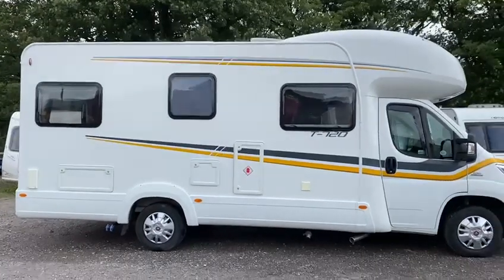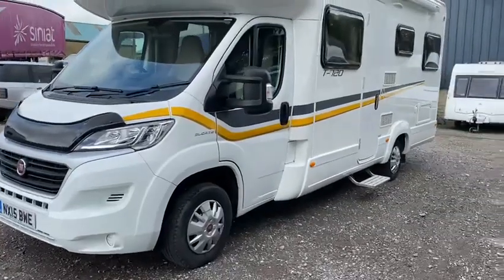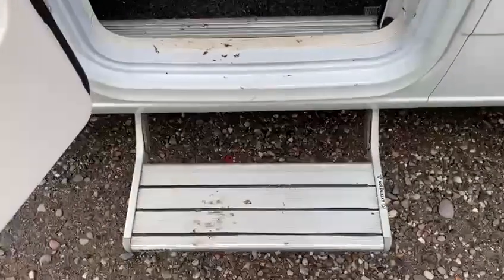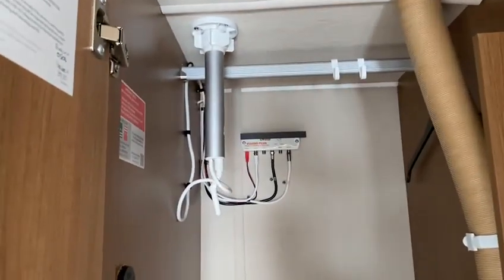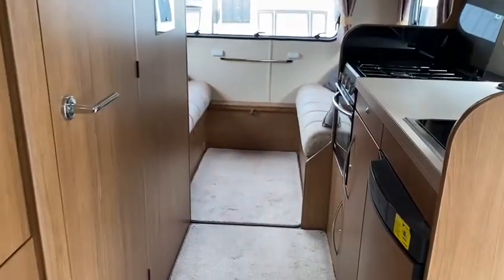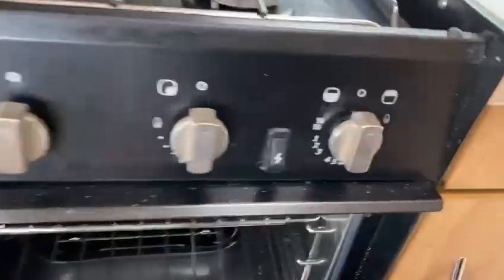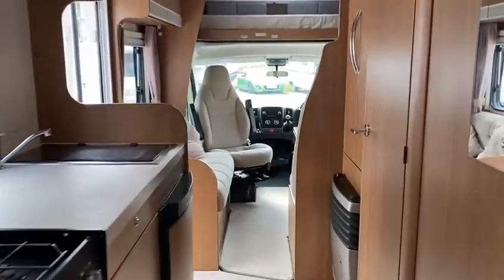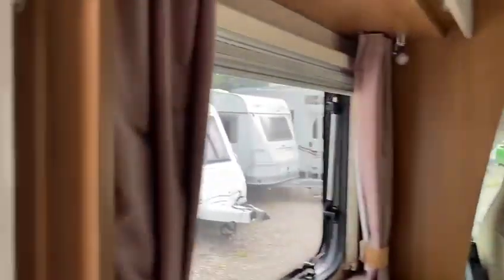Awesome Tribute T-720 Family Motorhome 6 Berth immaculate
13,700 miles
6 berth  makes 3 double beds
4 seat belts
Fiat 2.3l d manual
Ideal family layout